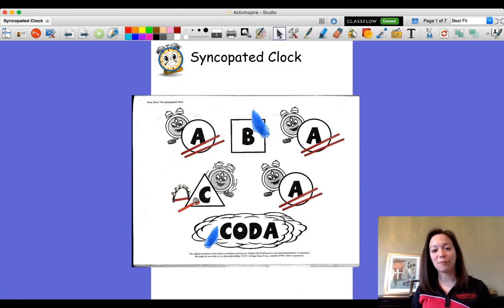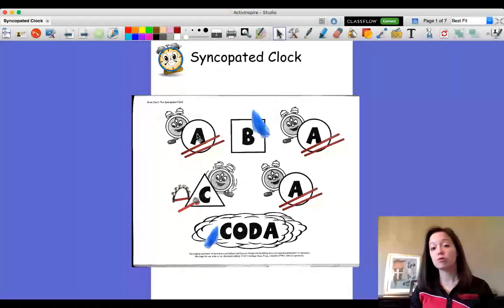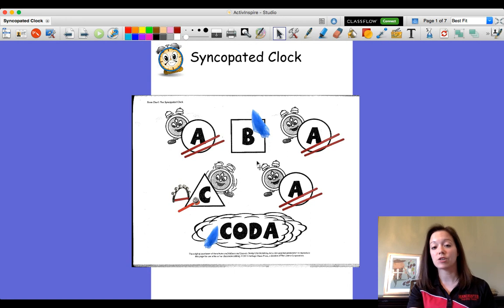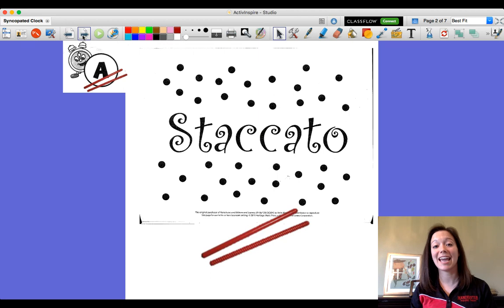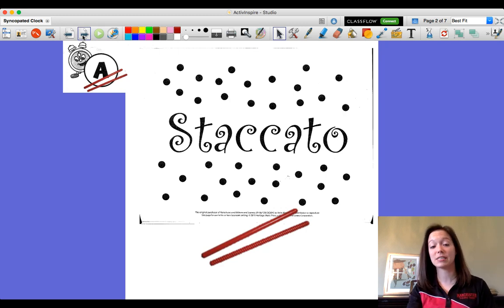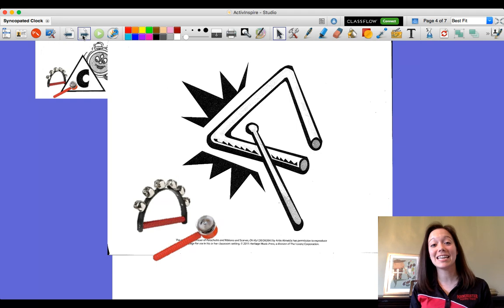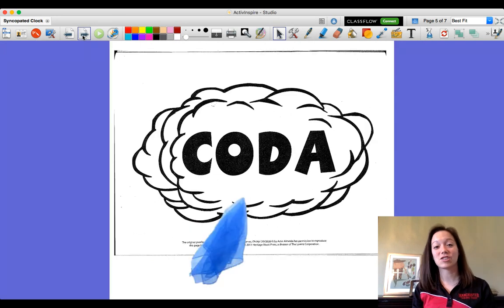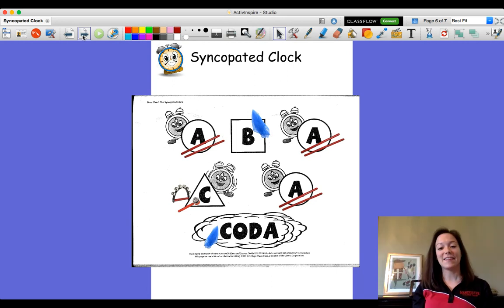Directions for The Syncopated Clock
Directions for how to play "The Syncopated Clock"